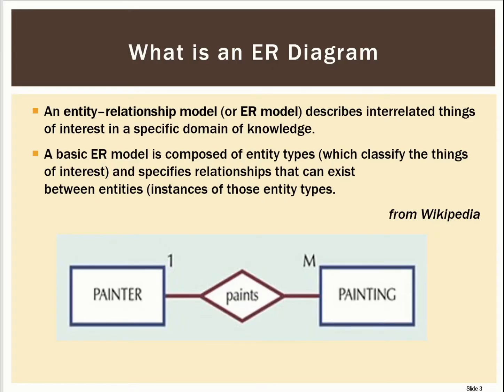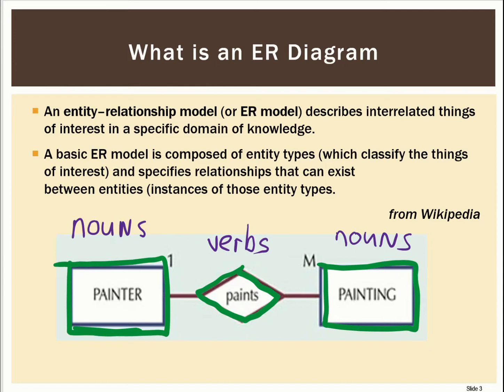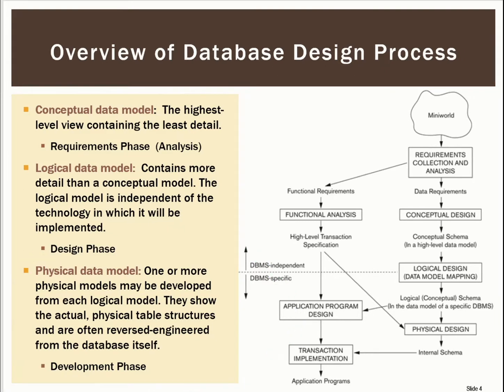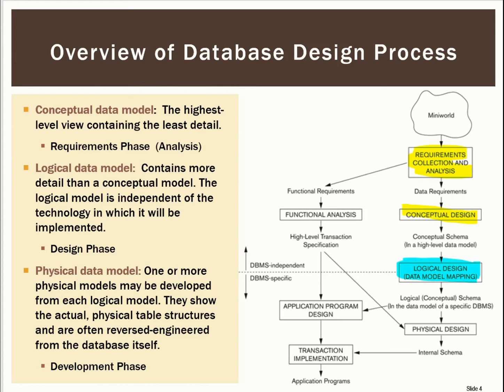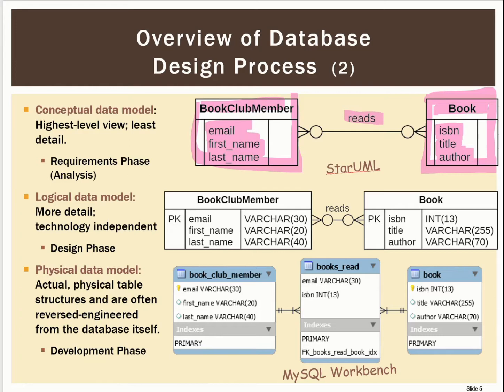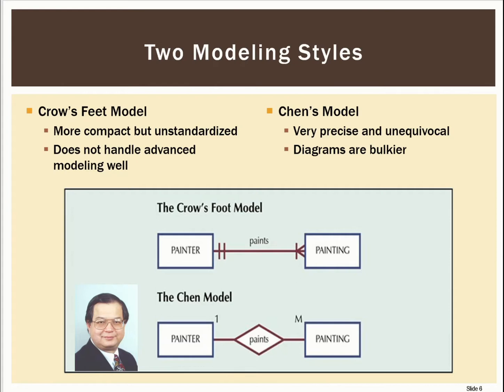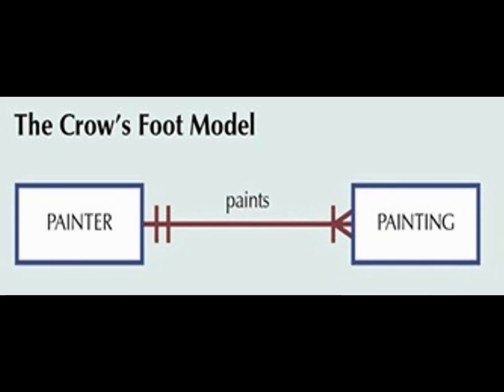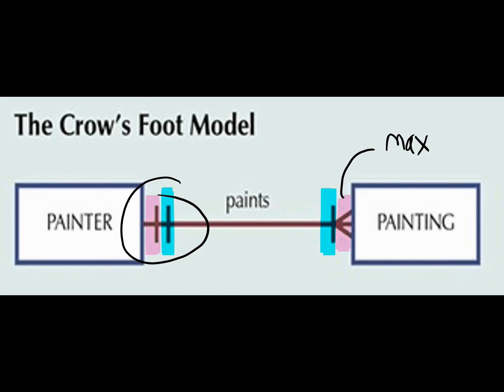RDBMS 1.0 Types of Database Models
Covers the distinction and use of the Conceptual, Logical and Physical models.  Also discusses two predominant styles: the Crows Feet Model and the Chen model.